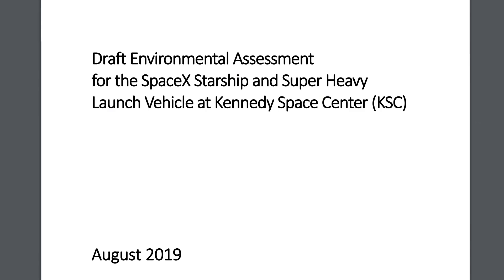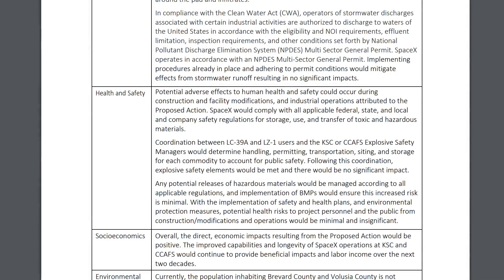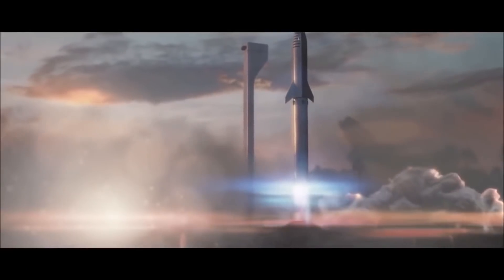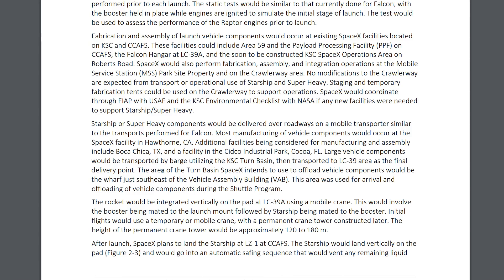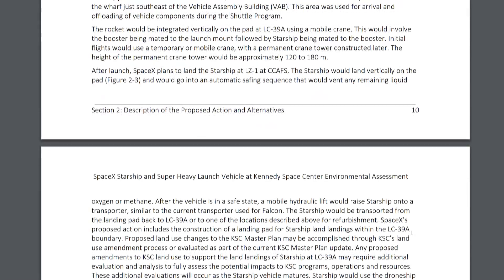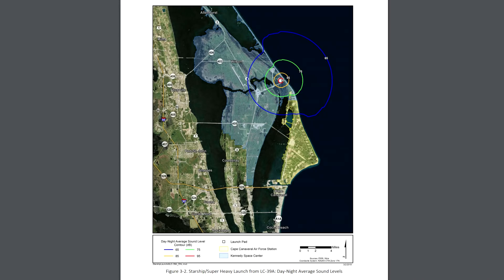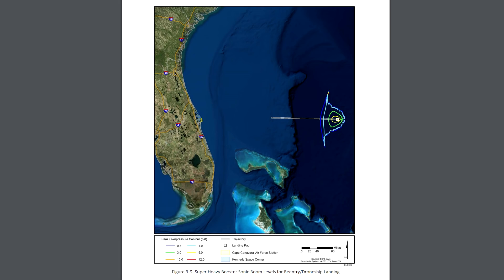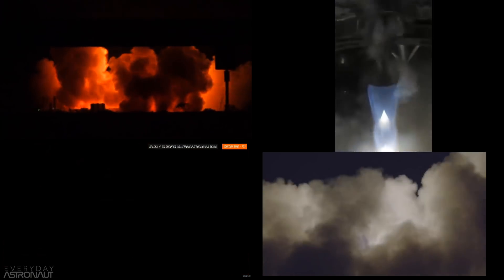New Report Details SpaceX's Plans To Launch Starship From Florida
While it's still a couple of years out at least, SpaceX has been doing the important paperwork detailing their plans to launch Starship and Super Heavy from Launch Complex 39A at the Kennedy Space Center.

A great deal of new info has come to light in the Environmental impact report including information on the sound levels as a result of the engines and the sonic booms from reentry.
Also some detailed modelling on the chemical composition that results from the Raptor engines, gives us some more info on what to expect from the final Raptors.